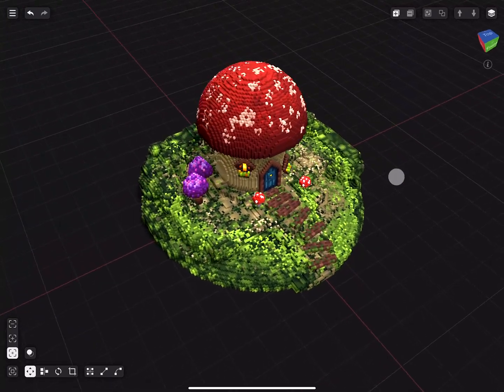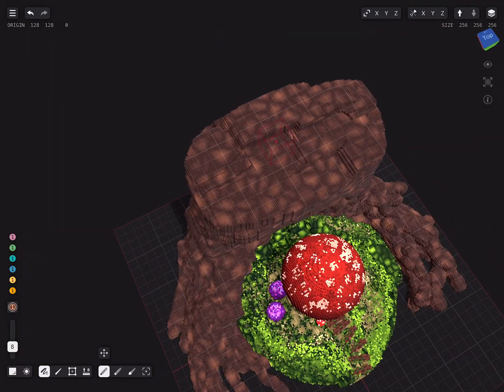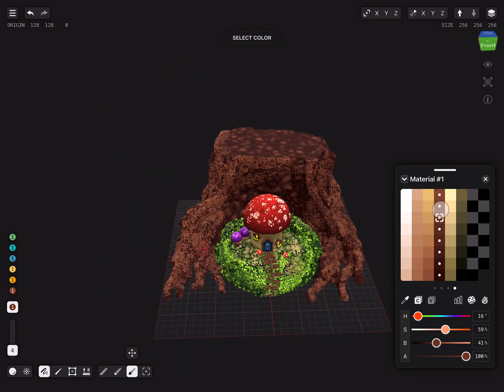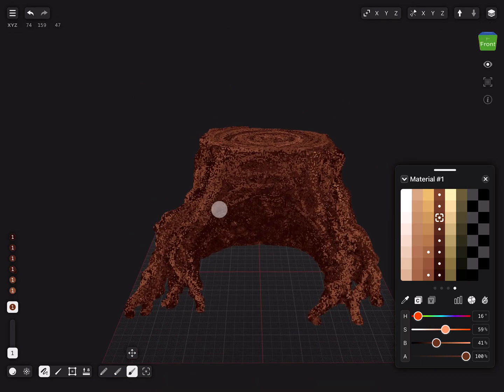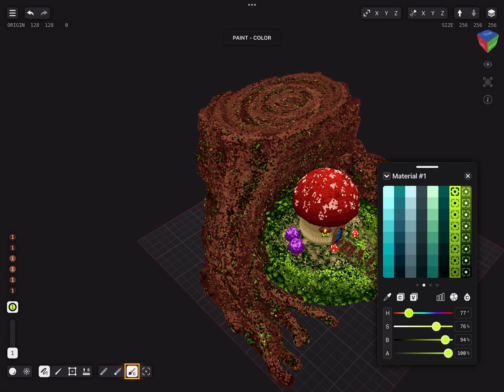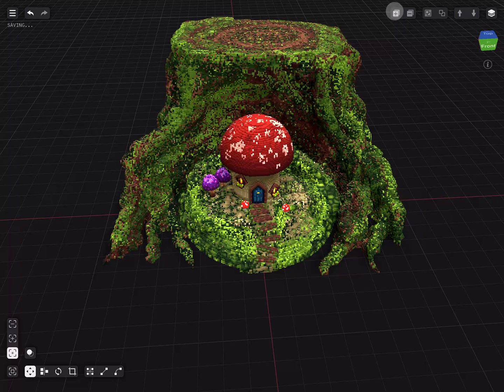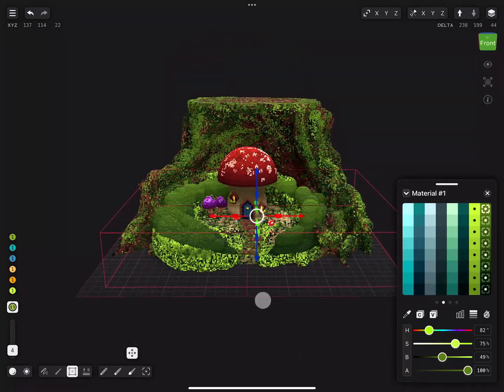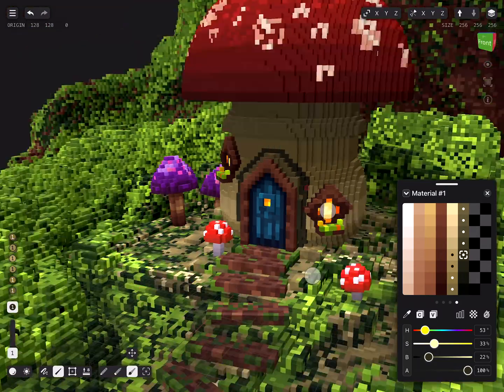Voxel Max - Getting Started - Part 6 - Tree Trunk & Bushes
In this lesson we will build an overgrown tree trunk and add some bushes.

At the end of this tutorial you will learn how to:
- use the freehand drawing tool
- use color mix modes in palette editor
- use the color lock to restrict paint area